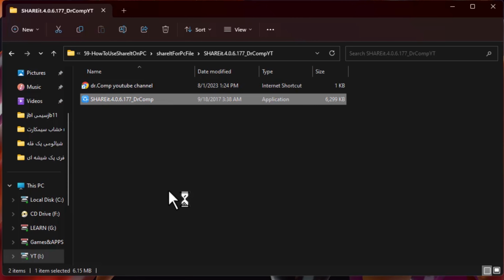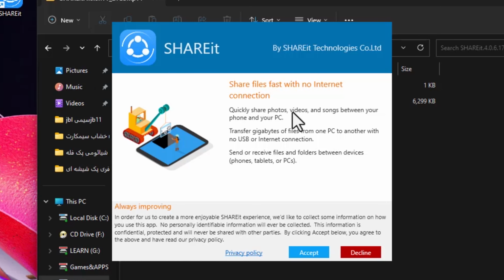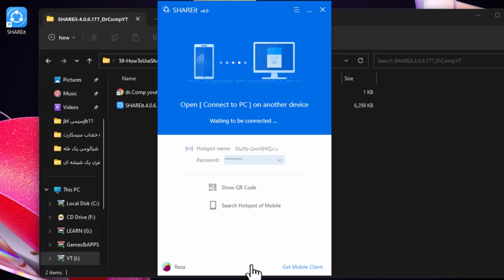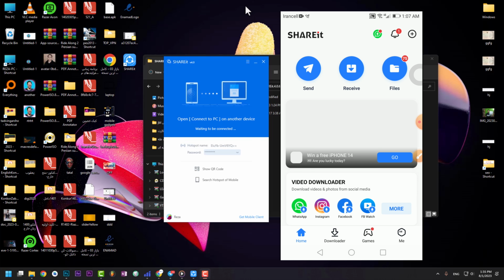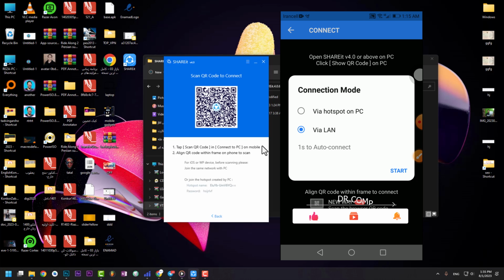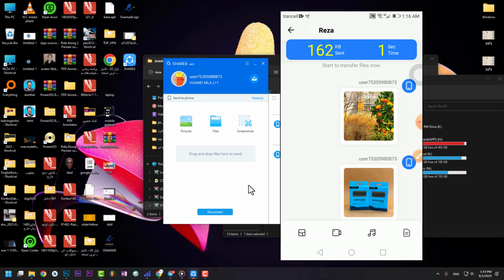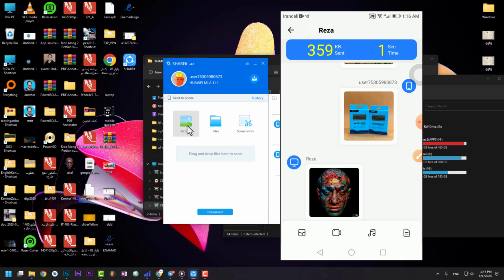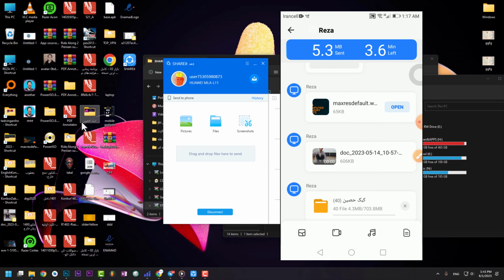How to TRANSFARE Files From ANDROID to PC [Using Share it]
Are you tired of using slow and outdated methods to transfer files from your Android device to your PC? Look no further! In our latest YouTube video, we'll show you how to transfer files seamlessly using the popular app Share it. This simple and efficient method allows you to transfer photos, videos, documents, and more with just a few taps. Say goodbye to tangled cables and slow transfer speeds! Join us as we guide you through the process step by step, ensuring that you can effortlessly share files between your Android device and PC.

In this YouTube video tutorial, you will learn how to transfer files from your Android phone to your PC using Shareit. Shareit is a free app that allows you to share files between devices wirelessly and quickly.

The video begins by showing you how to download and install Shareit on your Android phone and PC. Once you have installed the app on both devices, you can connect them using the hotspot feature on your Android phone. The video explains how to turn on the hotspot and connect your PC to it.

After connecting the devices, you can start transferring files. The video shows you how to select the files you want to transfer and how to send them to your PC using Shareit. You can transfer photos, videos, music, documents, and other types of files.

The video also explains how to receive files on your PC using Shareit. You can receive files from your Android phone or from other devices that have Shareit installed.

Overall, this video is a helpful guide for anyone who wants to transfer files between their Android phone and PC quickly and easily using Shareit. The step-by-step instructions make it easy to follow along, even if you have never used Shareit before.

I'm RezaSediq and in the Dr.Comp channel we will learn all of the things about computers as an example we will learn Windows 10 for beginners and after that, we will start learning how to install Windows 10, we also learn valuable tricks on this channel.

In this channel, I create tutorials on the playlist so that when someone wants to learn a course he or she can watch that course on my channel for free. I make this channel to help everyone in the world access different systems for free.

My other social channels:
Drcomp
learning windows10
windows
Microsoft Windows
Windows 10
windows11
learning windows 10
windows tutorial
tips and tricks
how-to videos
tips
tricks
computer tutorial
installing windows
PC tutorial
Microsoft windows tutorial
RezaSediq